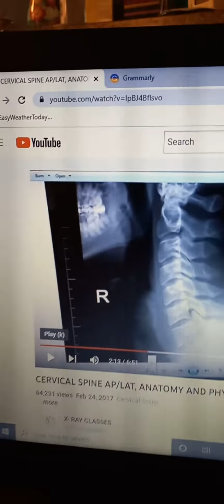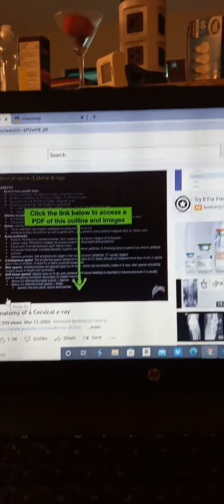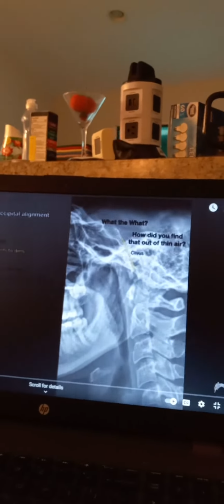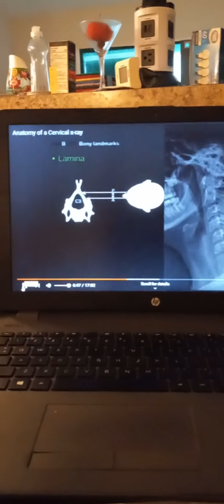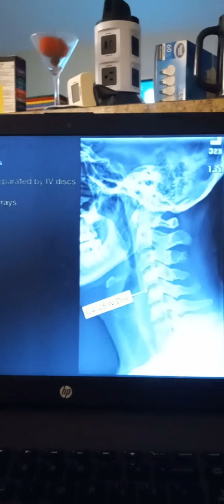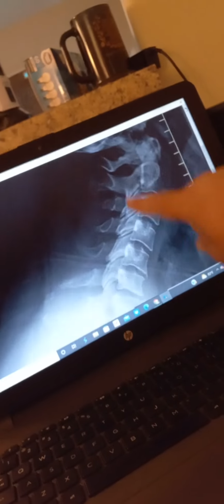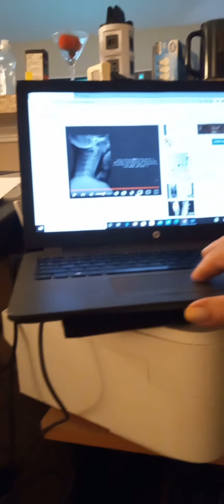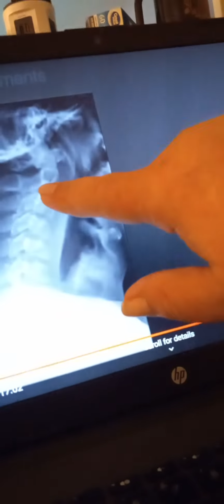Looking at X rays on YouTube fore comparison of Cervical spine with Memorial X rays